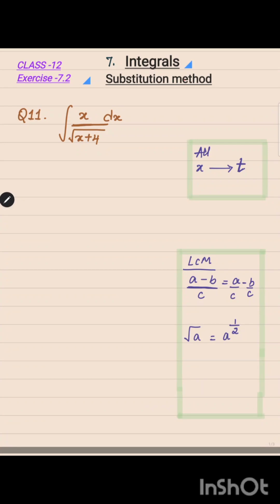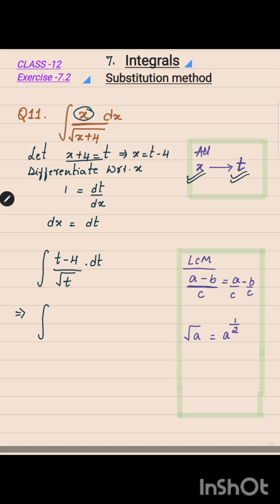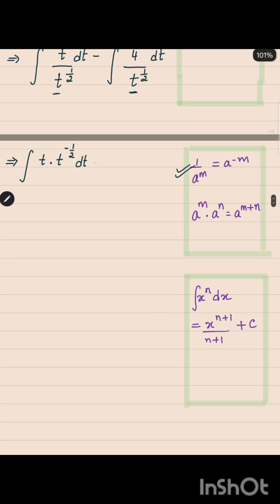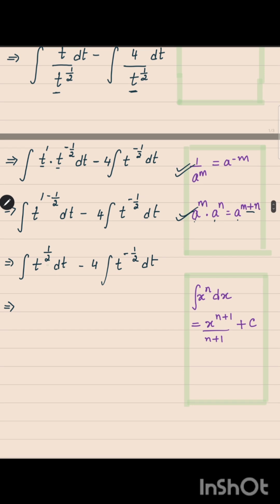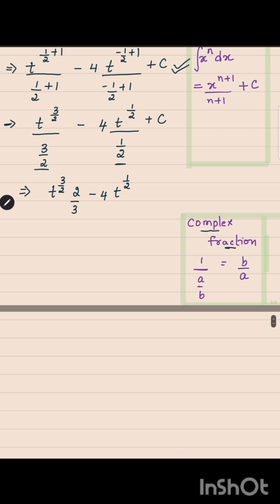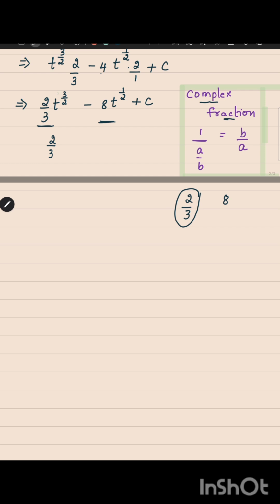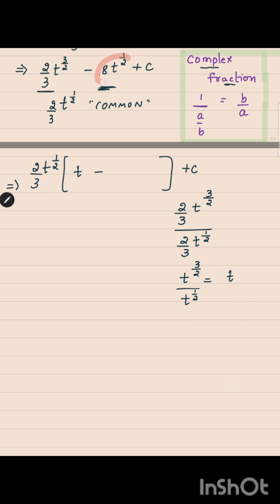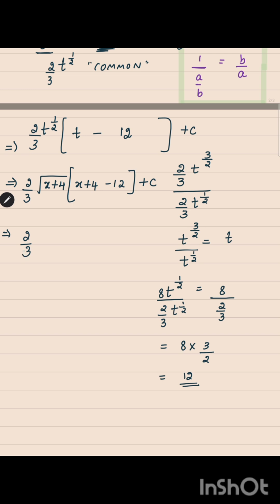class 12 | Maths | Integrals - 10 | Exercise 7.2 | Find the integral | substitution method l Q11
In this video I have solved a question from exercise 7.2 of the chapter integrals.
We can find the integrals of the given function by applying substitution method.
We need to select an appropriate function and we have to equate it to the variable t.
Differentiate the function with respect to X.
Then transform the given function entirely in the form of t.
We need to simplify the function by applying law of exponents, take LCM, an other fundamental properties. Finally bringing the entire thing very simplified form and applying inspection method to get the integral.